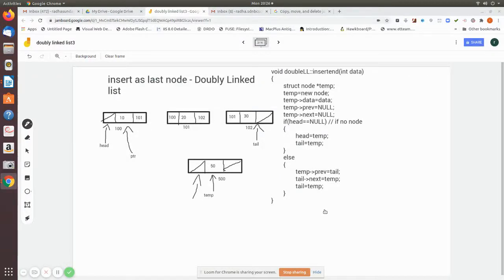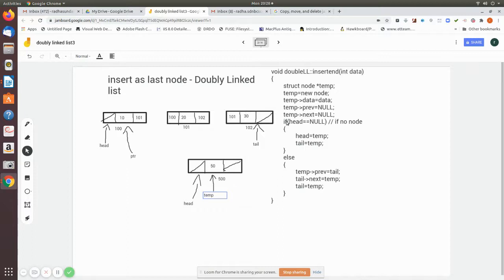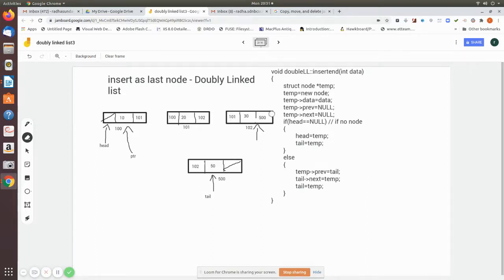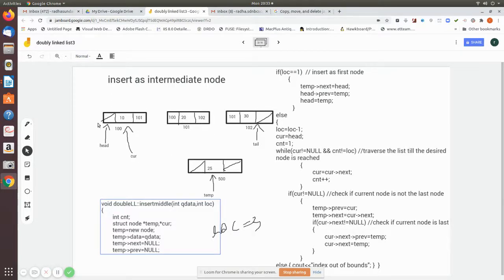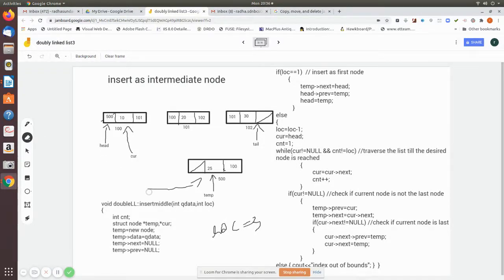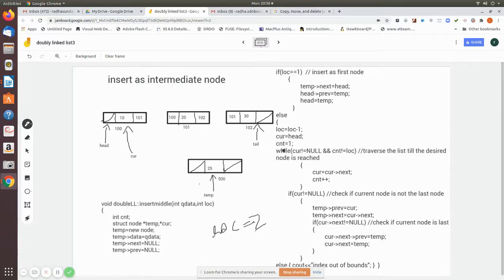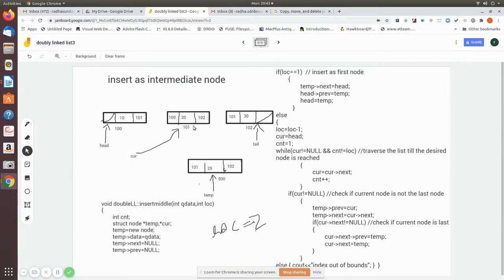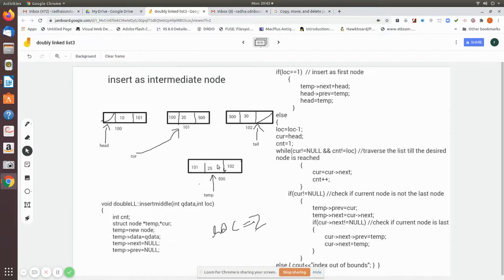doubly linked list2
insertion operation in doubly linked list